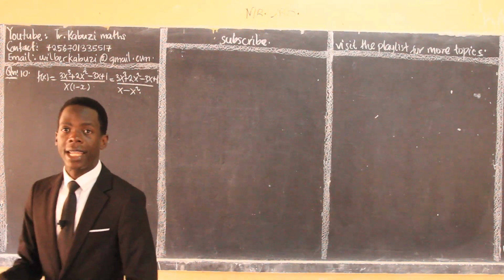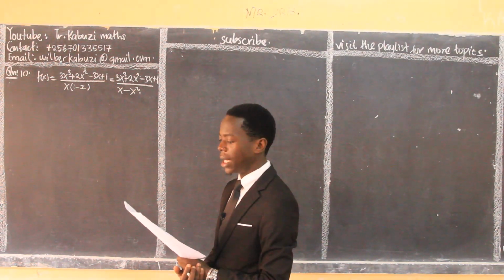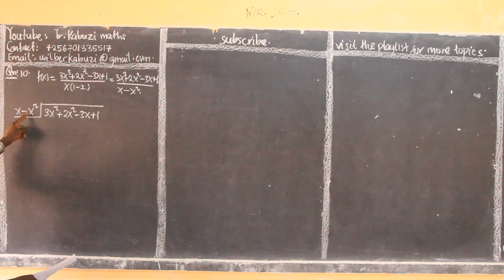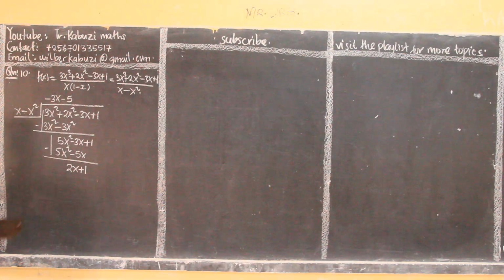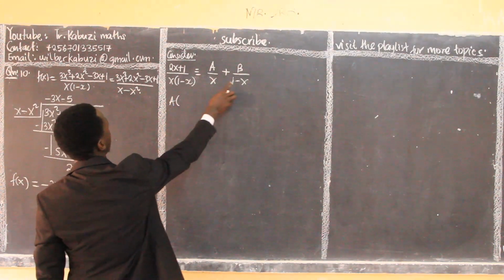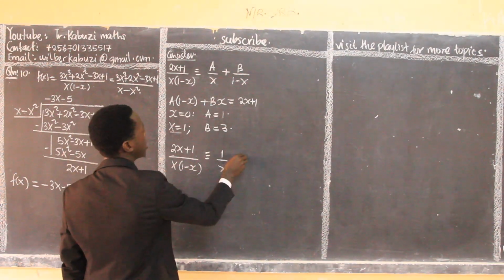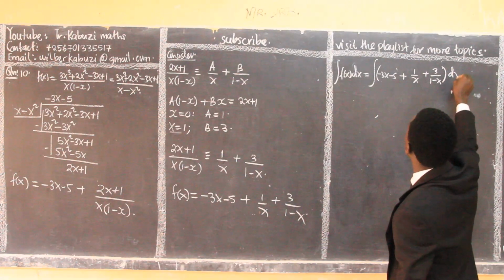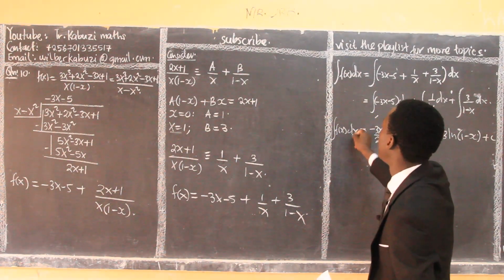S.6 UACE PAPER 1 2023 solution to number 10..............